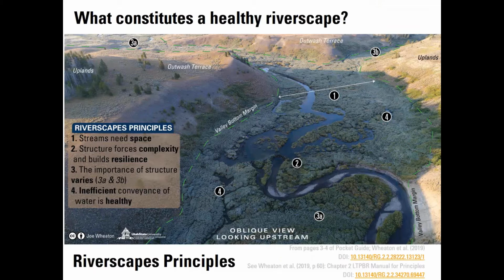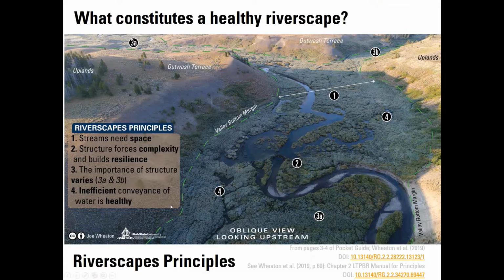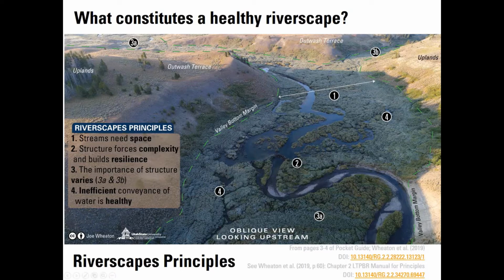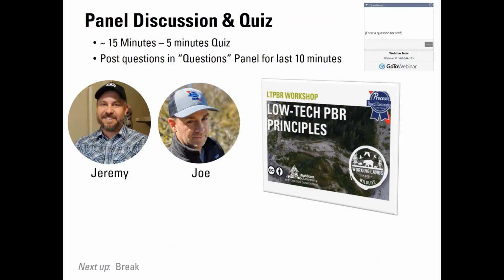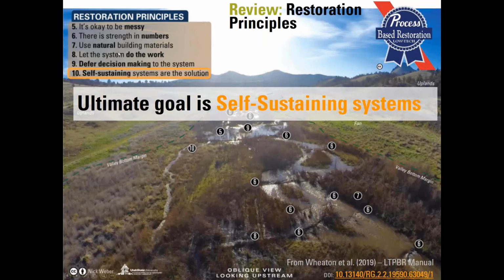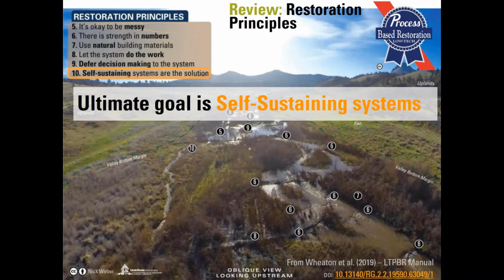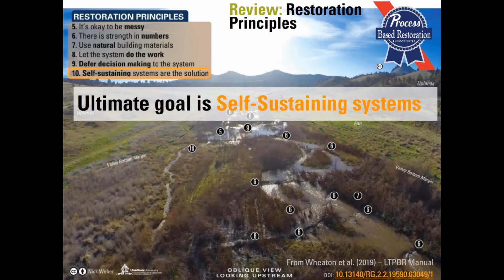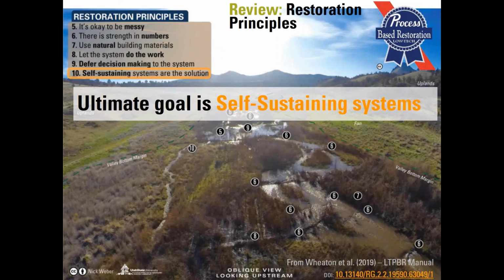Module 1 Panel Discussion 3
Low-Tech PBR Workshop Module 1 Panel Discussion Q & A #3